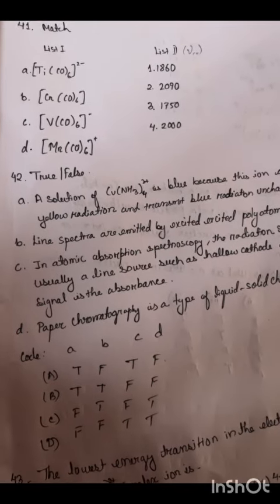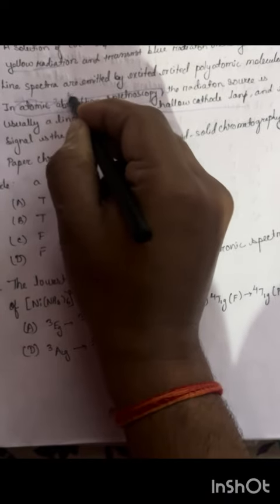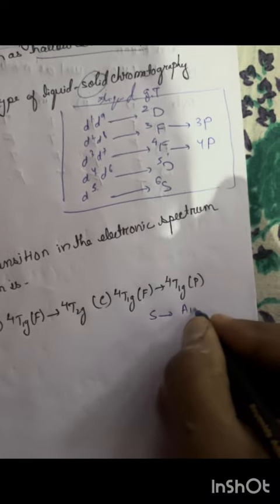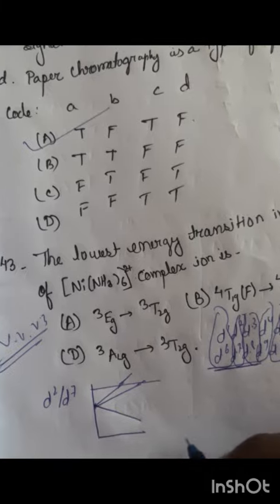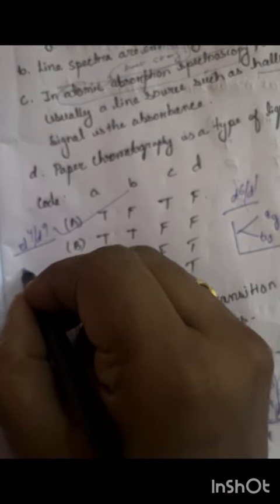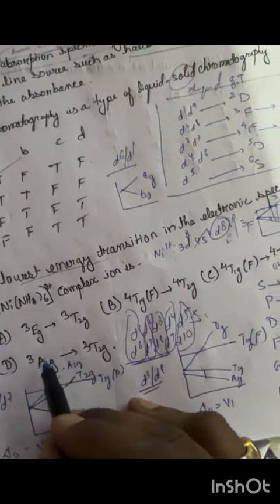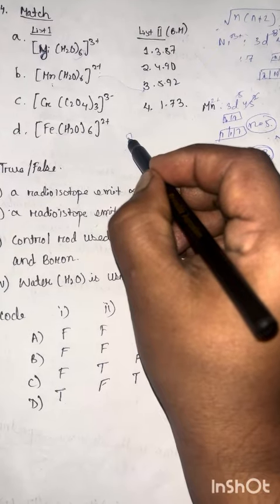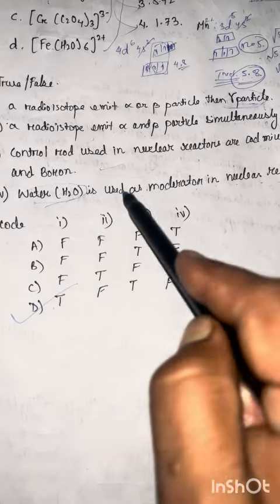NE SLET PYQ 2012 Paper III | Chemical Science | Q41–Q45 Discussed | Detailed Explanation + Concepts